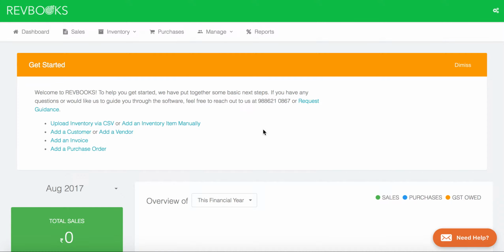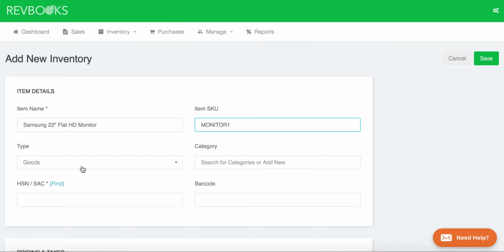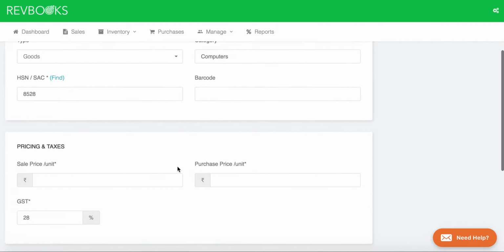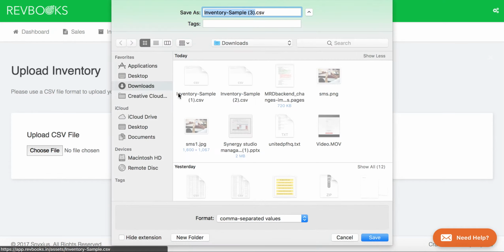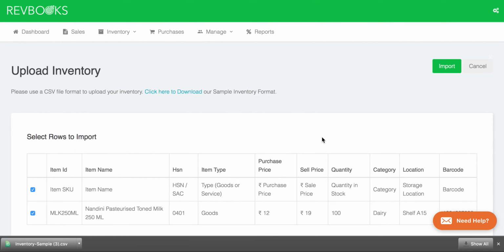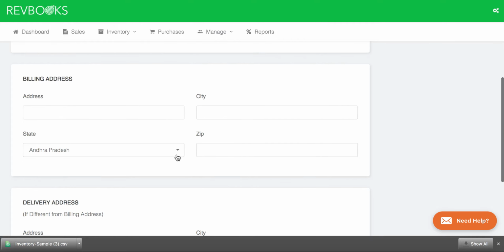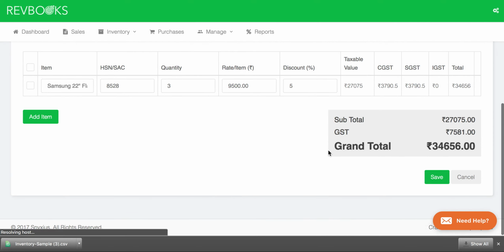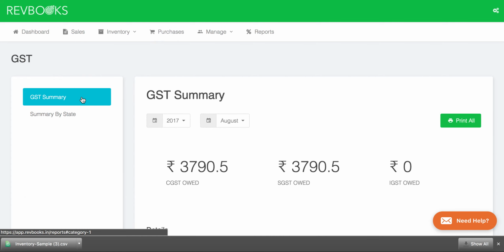Revbooks - Product Walk-Through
Walk-Through of Revbooks Accounting Software. Making it easy to track & file your GST taxes.